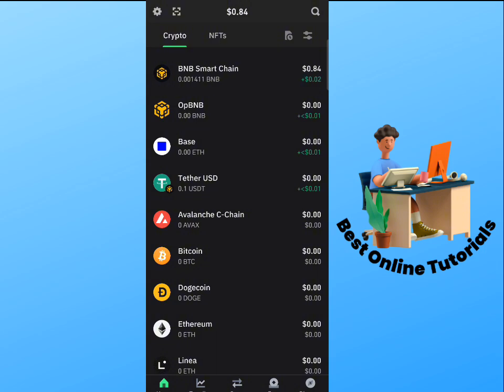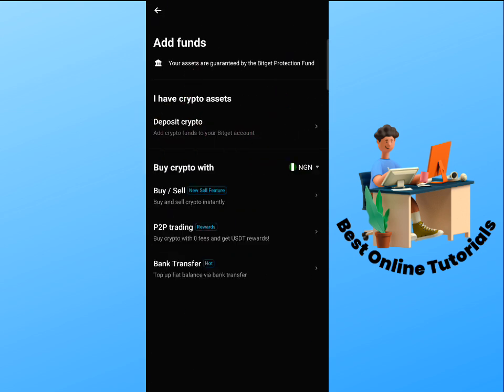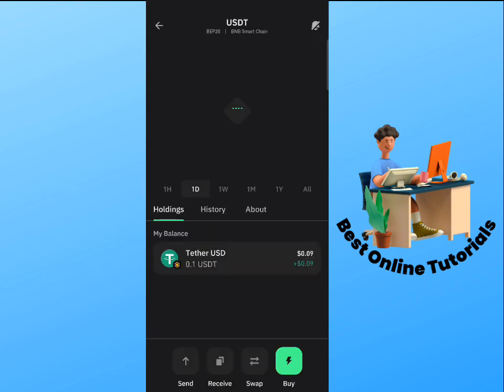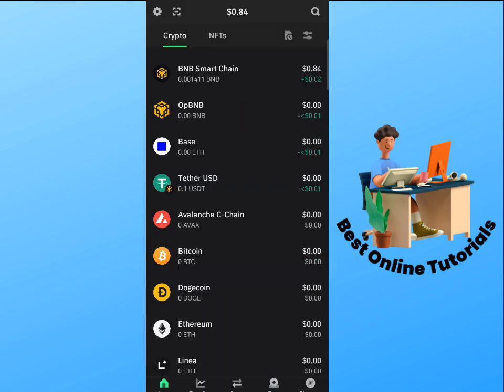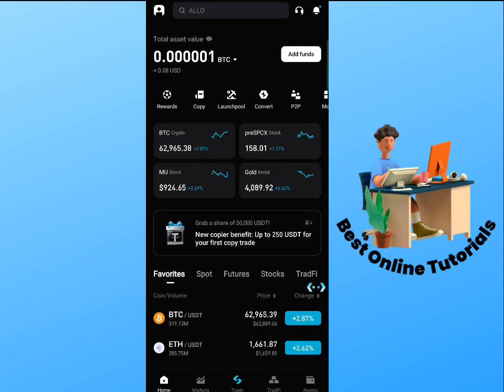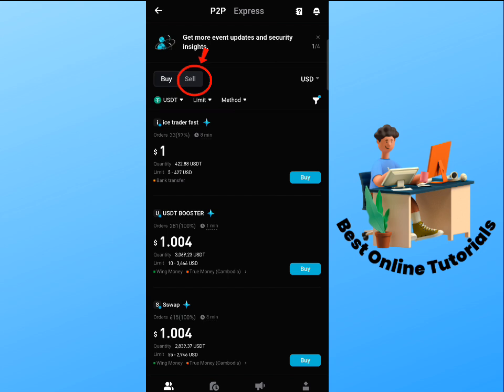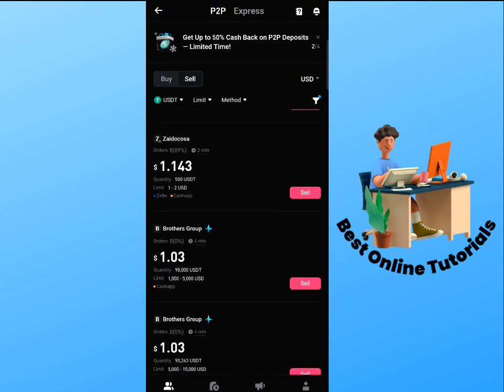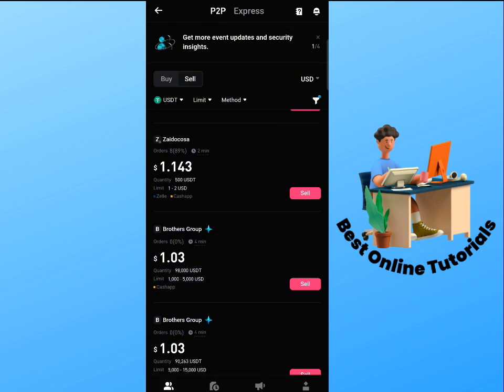How to Transfer Money from Trust Wallet to Your Bank Account (Step-by-Step)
Want to transfer money from Trust Wallet to your bank account?

In this step-by-step tutorial, I'll show you how to cash out cryptocurrency from Trust Wallet by sending your crypto to a supported exchange, selling it for your local currency, and withdrawing the funds to your bank account.

You'll learn:

How to transfer money from Trust Wallet to your bank account
How to send crypto from Trust Wallet to an exchange
How to sell cryptocurrency for cash
How to withdraw money to your bank account
Common fees to expect

Trust Wallet is a self-custody crypto wallet and does not offer direct bank withdrawals in most regions. Instead, you'll typically transfer your cryptocurrency to a supported exchange that offers fiat withdrawals, sell it, and then withdraw the proceeds to your linked bank account.

By the end of this video, you'll know the safest way to move funds from Trust Wallet to your bank account.